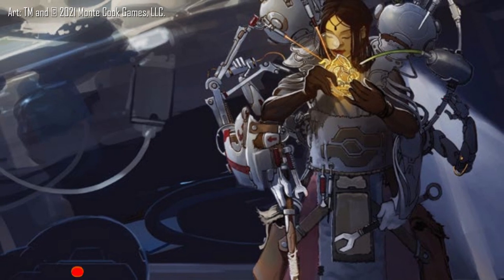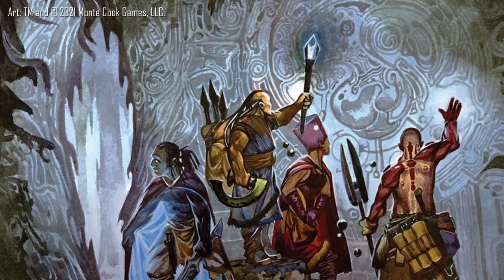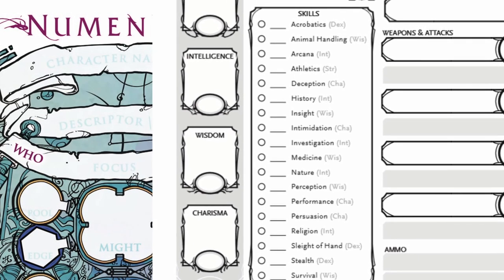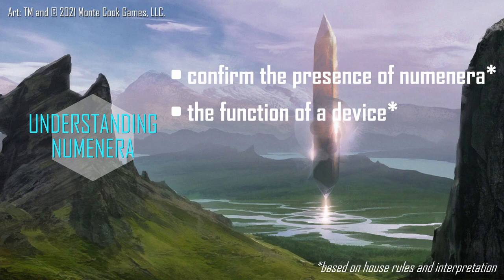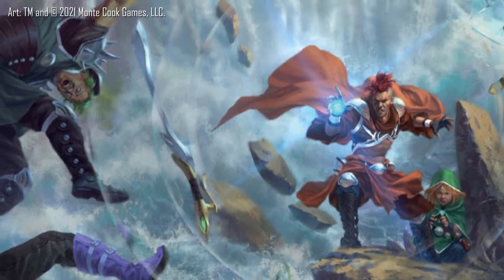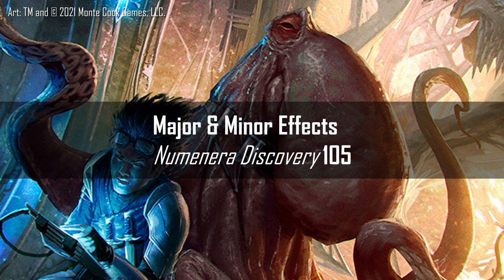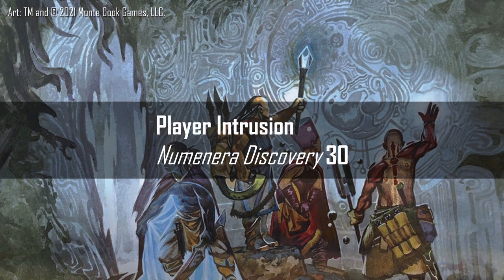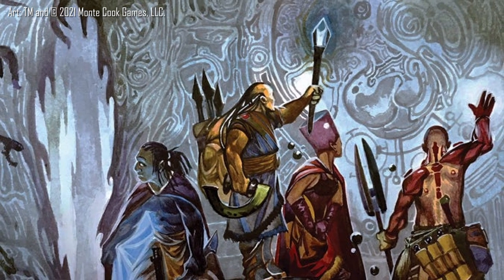Numenera: 7 Tips for Players | THE INFINITE CONSTRUCT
New to Numenera as a player? Looking for ways to improve the flow of your current expedition into ruins from the ancient past? Here are 7 tips to help prepare you for the Ninth World!

Chapters
0:00 - Intro
00:33 - 1. Your Roll is Your Roll
01:50 - 2. Know Your Skills
06:32 - 3. Rolling for Initiatve
08:14 - 4. Know Your Minor and Major Effects
10:24 - 5. Be Ready for GM Intrusions
11:15 - 6. Know Your Player Intrusions
12:24 - 7. Counting Difficulty Steps
14:22 - Conclusion

Numenera, the Cypher System, No Thank You, Evil!, Invisible Sun, and their respective logos are trademarks of Monte Cook Games, LLC in the U.S.A. and other countries. All Monte Cook Games characters and character names, and the distinctive likenesses thereof, are trademarks of Monte Cook Games, LLC.